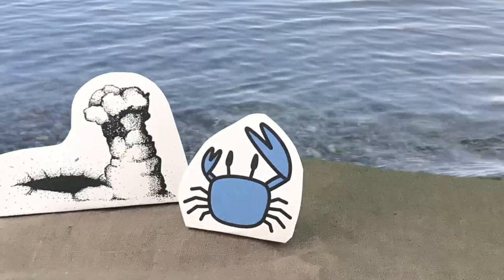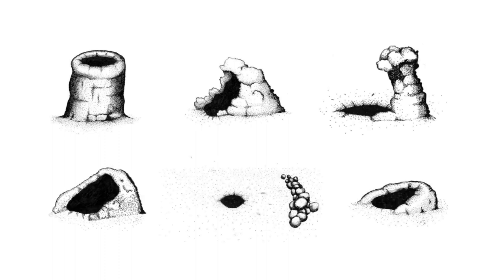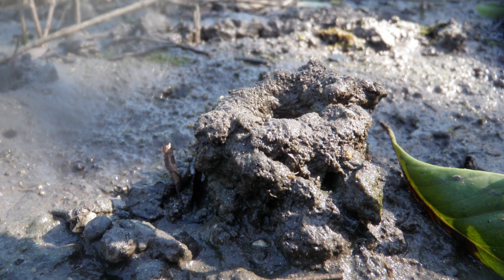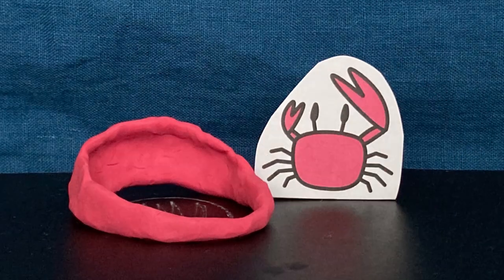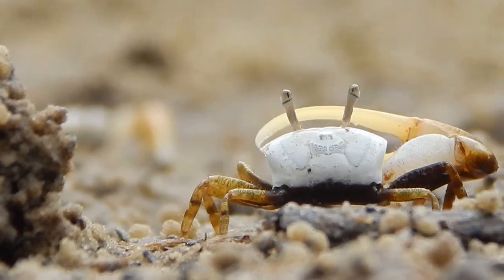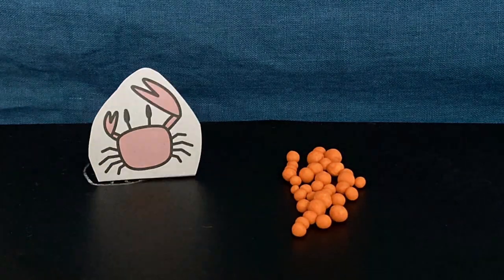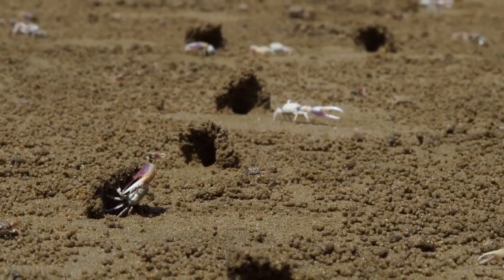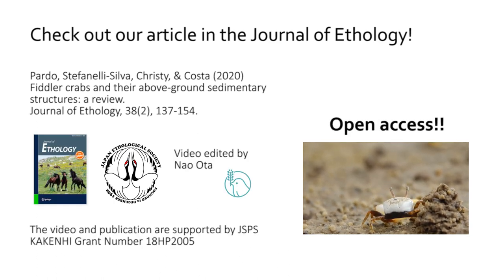Fiddler crabs and their above-ground sedimentary structures [Portuguese subtitle & 日本語字幕]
日本動物行動学会（ ）のJournal of Ethology38号に掲載された、Fiddler crabs and their above-ground sedimentary structures: a review（シオマネキと堆積物性の地上構造物：総説）の内容解説ビデオです。

論文はフリーで誰でも読むことができます。

Video explanation for the paper entitled "Fiddler crabs and their above-ground sedimentary structures: a review" that appeared in Journal of Ethology, vol.38